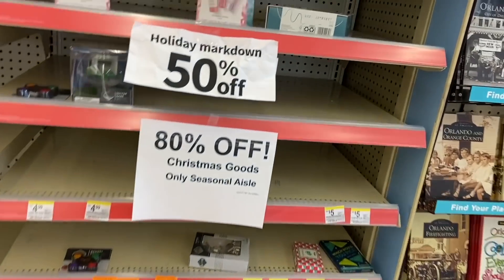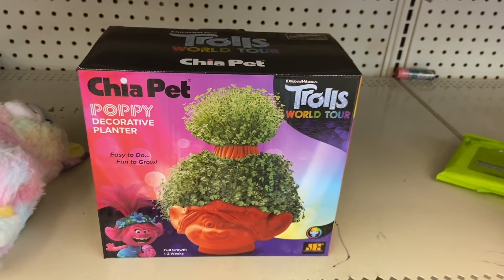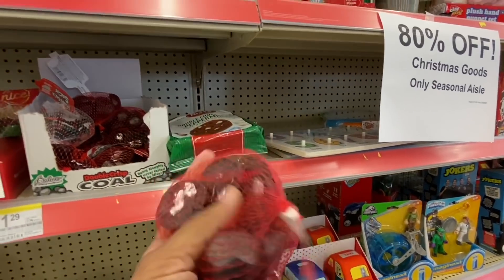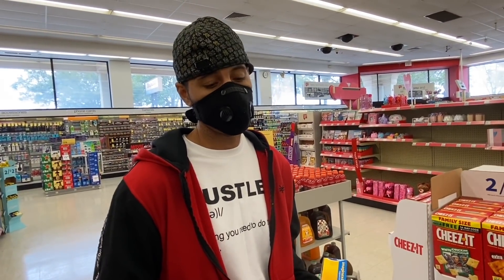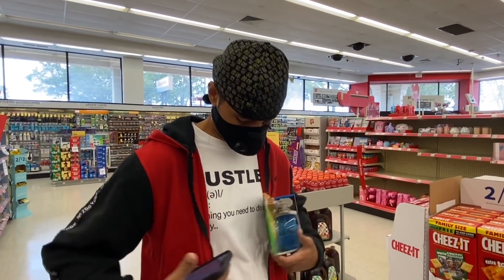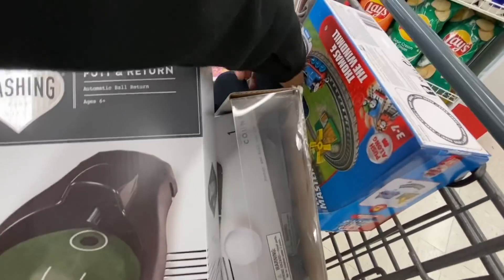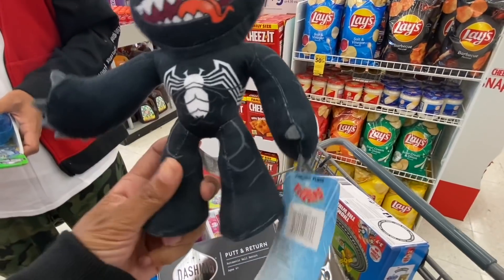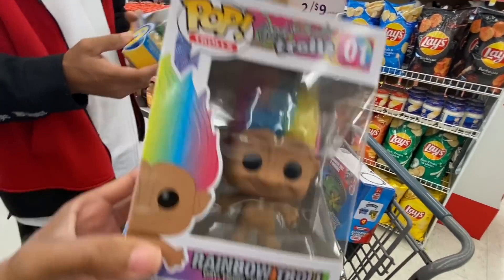RUN!! WALGREENS 80% OFF CLEARANCE HOLIDAY SALE ON TOYS, GIFT SETS, AND OTHER CHRISTMAS GOODS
Walgreens 80% off clearance sale.  Is it worth it???

Angel On The Go is a channel where we clearance shop and find the best deals.  We take you along with us to find all the savings.

We love finding deals at Walmart, Target, CVS, Walgreens, Michaels, Ross, TJ Maxx, Ikea, Marshalls, Burlington, Hobby Lobby, At Home, Big Lots, 5 Below, Home Goods, Dollar Tree, DD's Discounts, and many more...

Your support is appreciated and we promise to bring you the best deals.

Angel On The Go
1415 W. Oak St. Ste. 421013